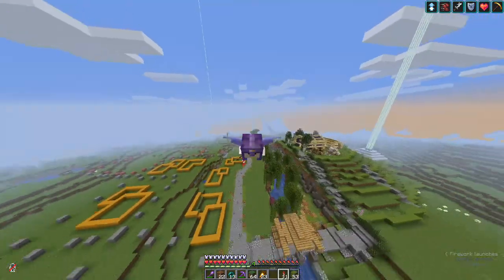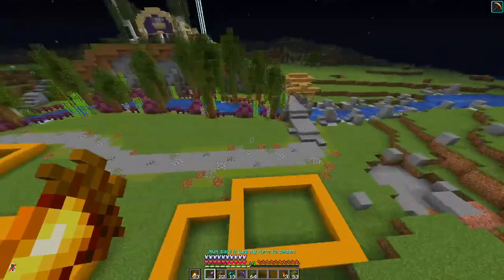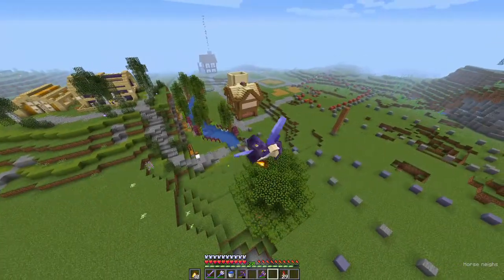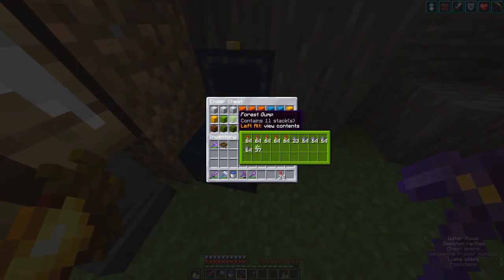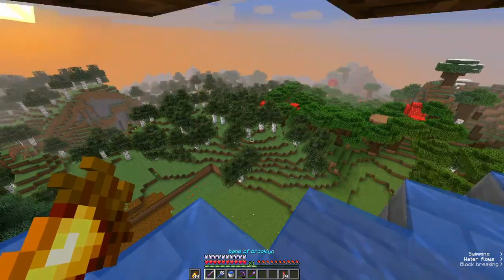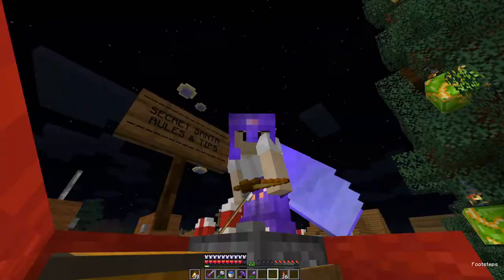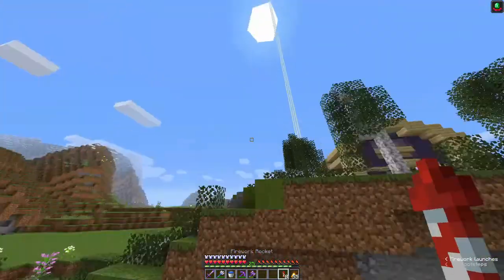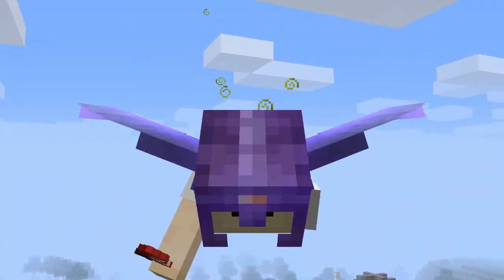MIAFG Origins 1.16: Making The FIRST TownHouse! [11]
In this episode of MIAFG Origins, I build the new paths and the first house for my Eden town!

soon it all ends, soon it all begins. soon there comes a new, soon there comes many new.
           Episode 12: Finishing EVERYTHING

Chapters!
00:00 Intro
00:10 Rest of video